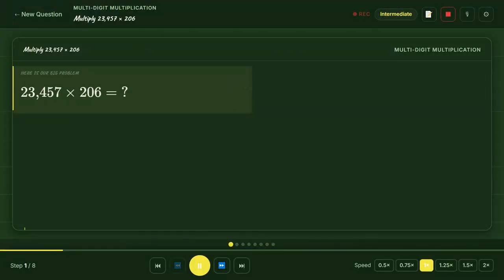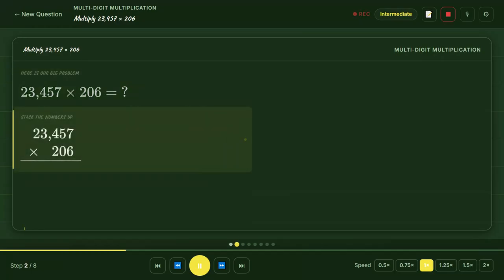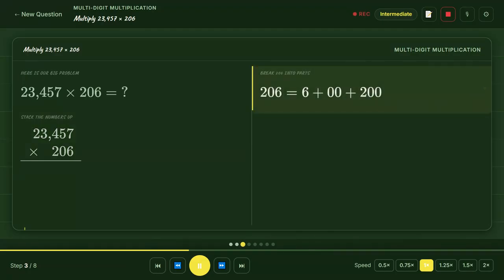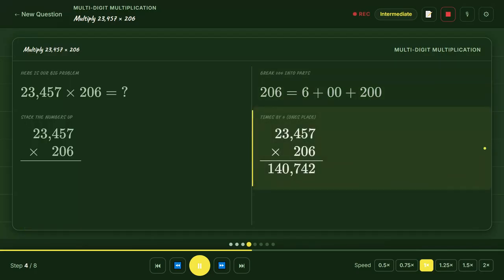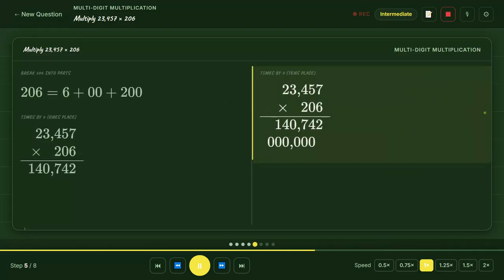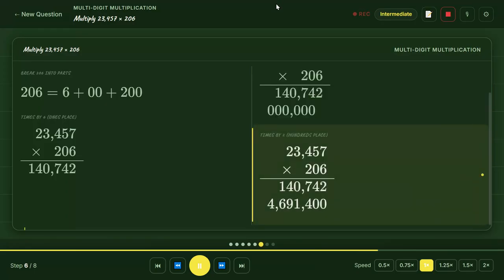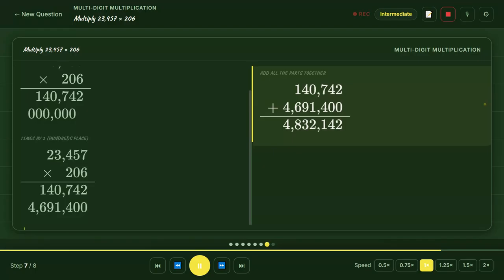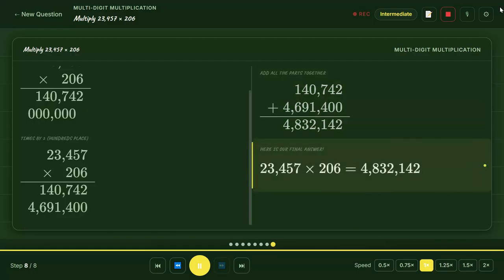Class 4 Maths Chapter 1 Exercise 1 Q1(h) | Step-by-Step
Class 4 Maths Chapter 1 Exercise 1 Question 1(h) is explained clearly in this step-by-step video, making it easy for young learners to understand and solve confidently. This video is specially designed for Class 4 students following the CBSE and NCERT curriculum, helping them build a strong foundation in basic mathematics from the very first chapter.

In this lesson, we break down Question 1(h) from Exercise 1 of Chapter 1 in a simple, engaging way that young students can easily follow. Whether you are a student trying to complete your homework, a parent helping your child, or a teacher looking for a clear explanation, this video is perfect for you.

What you will learn in this video:
- How to approach and solve Q1(h) from Class 4 Maths Chapter 1 Exercise 1
- Step-by-step problem-solving techniques for Class 4 math
- Tips to avoid common mistakes in basic maths exercises
- How to apply concepts learned in Chapter 1 to similar problems

Mastering early chapters like Chapter 1 is crucial because they lay the groundwork for more advanced topics later in the academic year. Regular practice of NCERT exercises improves speed, accuracy, and overall confidence in mathematics.

Drop your questions or doubts in the comments section below — we are always happy to help!

Stay consistent, keep practising, and watch your maths skills grow every single day! 🌟